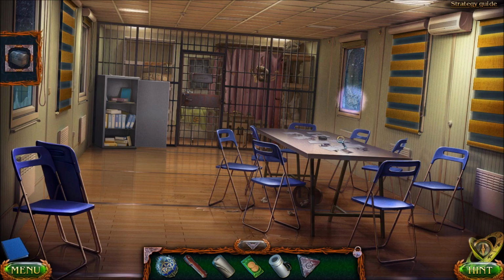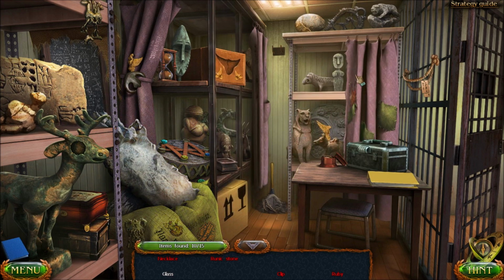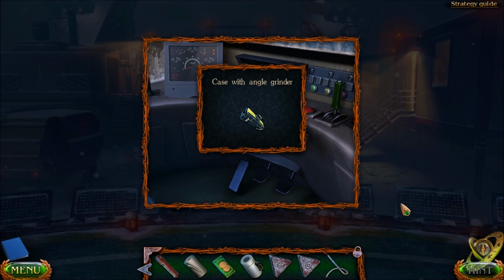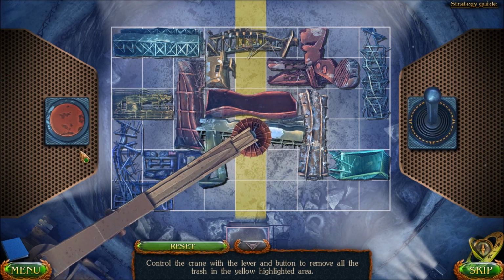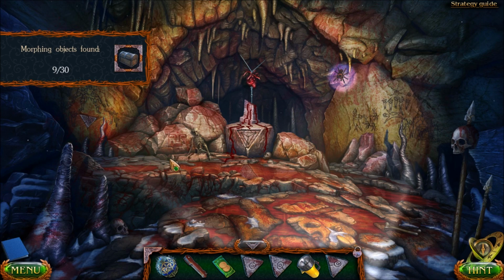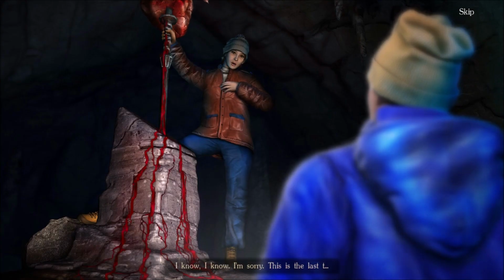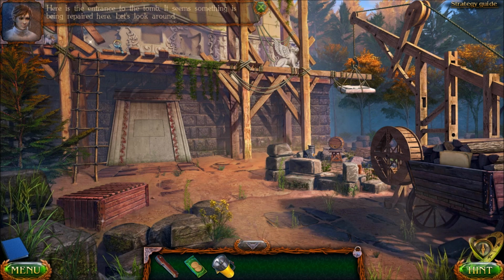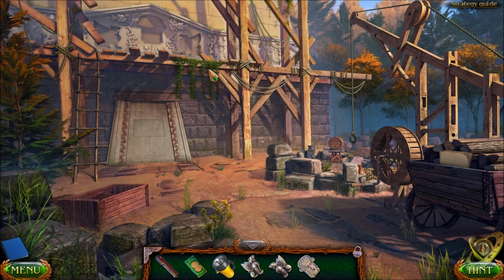Lost Lands: Redemption (Part 4): Finding the Artifact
Part 4 of 15, of a walkthrough for "Lost Lands: Redemption". In this part, Susan and Jimmy read the military's notes. They repair a crane, so they can remove the wreckage that blocks the way to the cave. They enter the cave and retrieve Drak Ul's heart. They are transported to the Lost Lands. Maaron appears to be in the nearby tomb, so they solve puzzles to get inside.